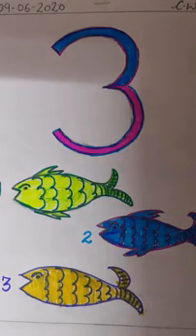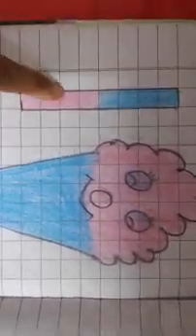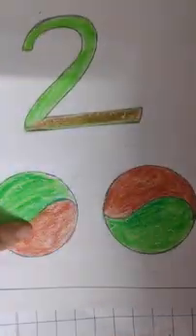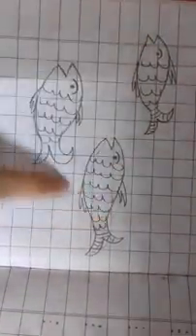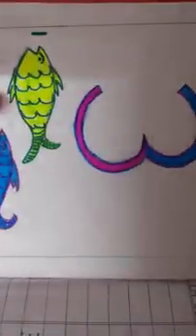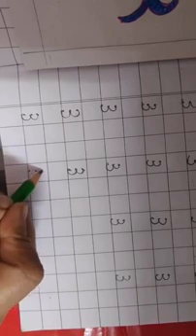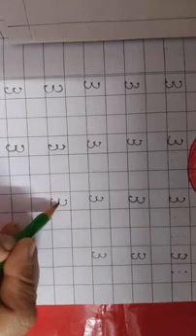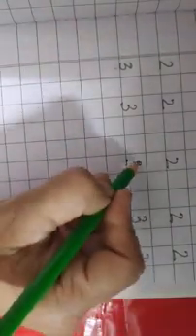Class-Nursery, Subject-Maths, Video-10, How to write 3 by Mrs Bhawna Mahajan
Class nursery
Video no. 10
subject maths
Topic how to write 3